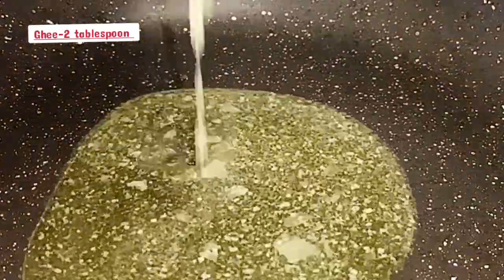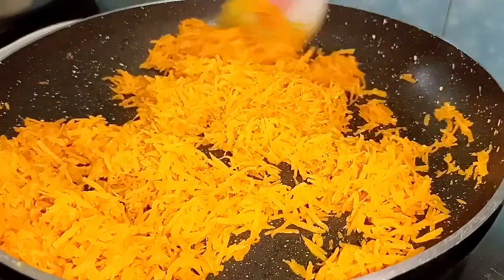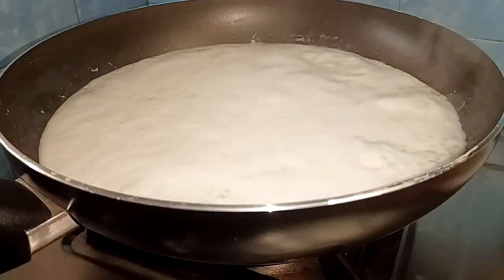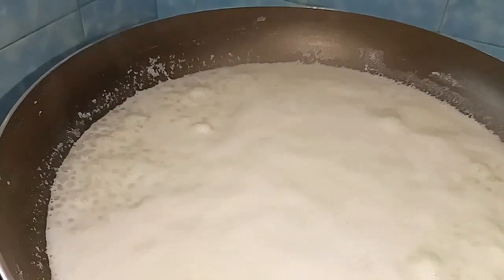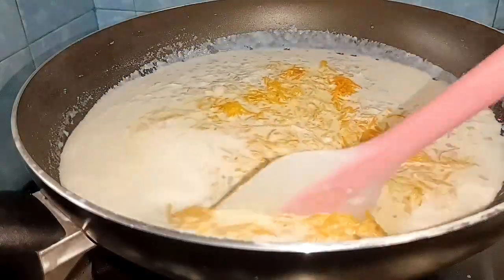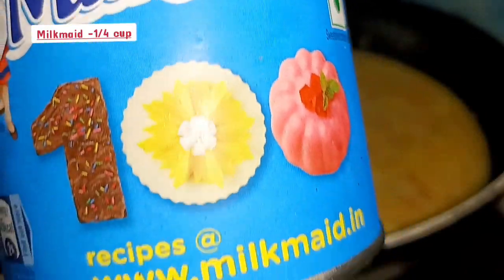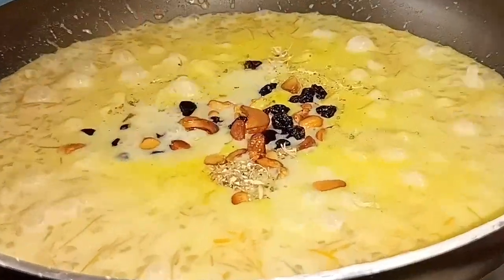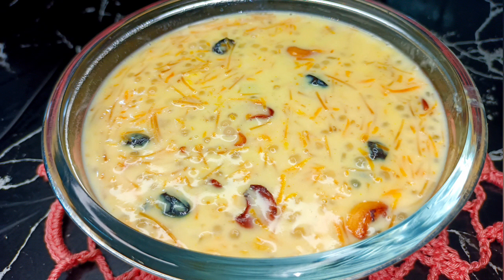Carrot Payasam Recipe | கேரட் பாயாசம் ரெடி | Delicious Dessert Recipe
Hello Everyone Welcome To Leni's Tasty World ♥️

             Today we are going to prepare a delicious dessert carrot Payasam. So now let's start with the ingredients needed for this recipe.

CARROT 🥕 PAYASAM

INGREDIENTS

Milk -1&1/2 litre
Semiya-1/2 cup
Javvarisi-1/2 cup
Grated Carrot -2 cup
Sugar -1/2 cup
Milkmaid -1/4cup
Ghee-2 tablespoon+ 1 teaspoon
cashew -2 tablespoon
Resins -2 tablespoon
Cardamom powder -few

Payasam Recipe

Think Positive ✨